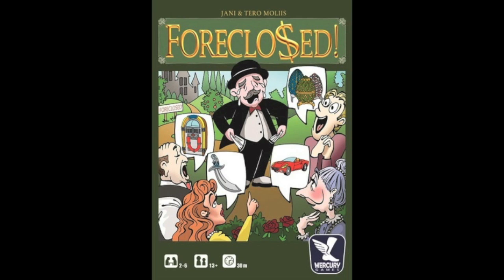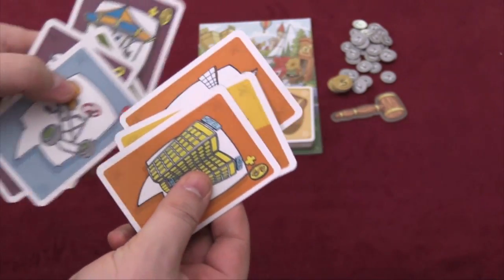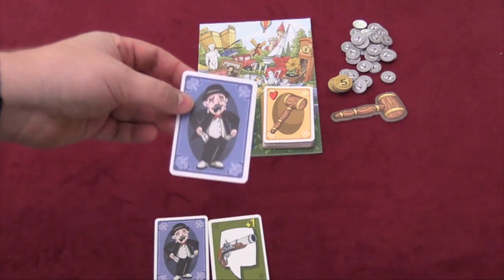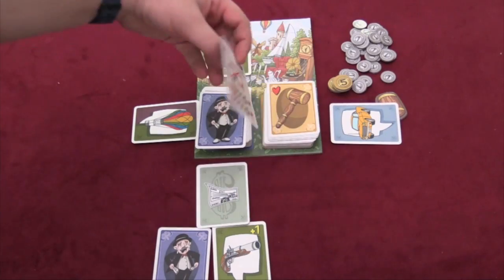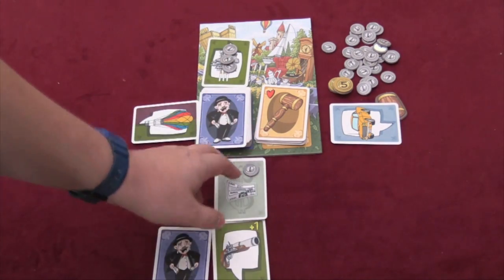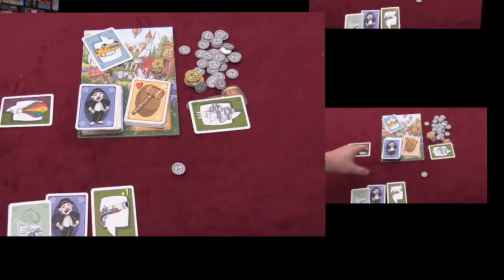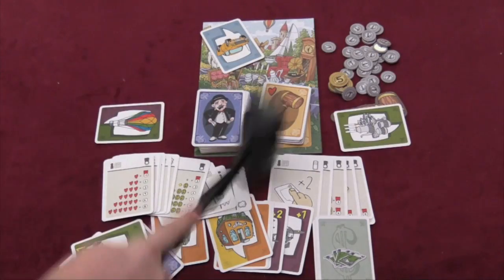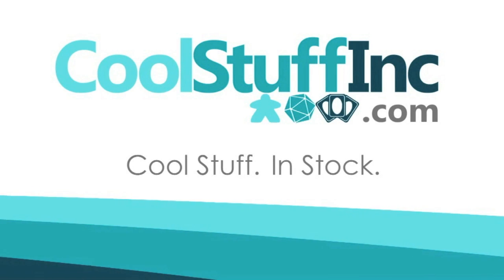Foreclosed Review - with Tom Vasel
Tom Vasel takes a look at this set collection game

00:00 - Introduction
00:58 - Overview
04:03 - Final Thoughts